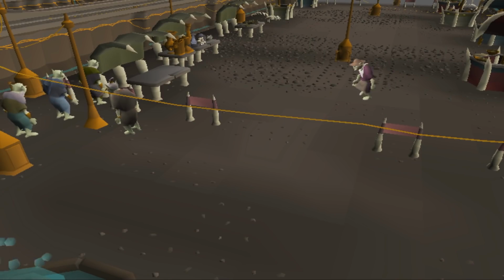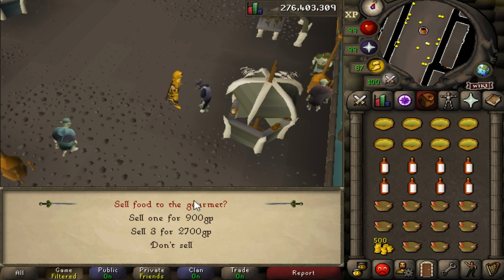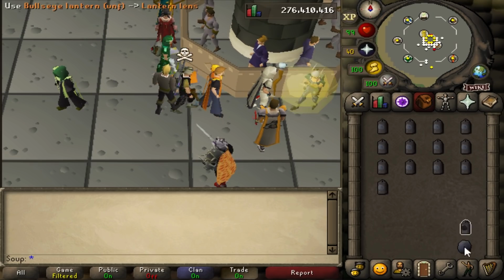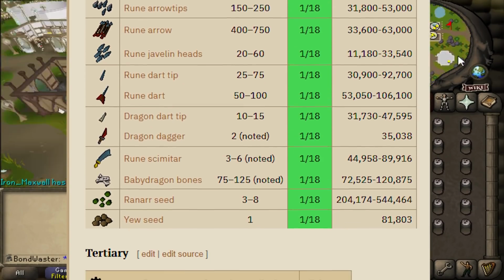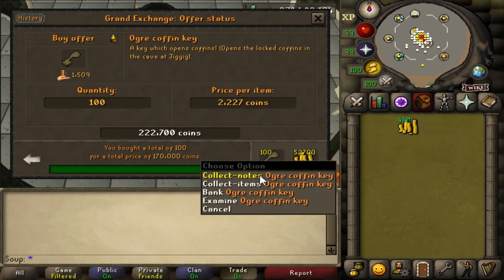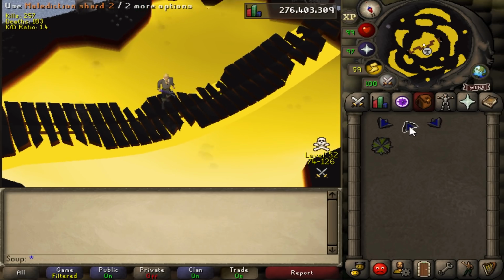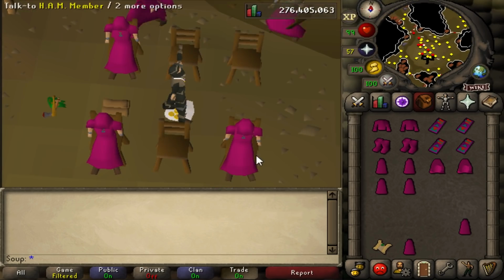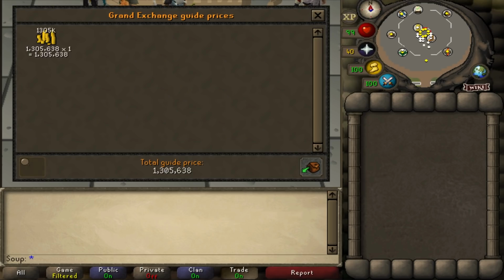This was the WEIRDEST unusual money maker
Thought I would mix it up a bit and bring you guys a video I've been wanting to make for a while. Testing out YOUR unusual money making methods on OSRS!

► Songs:
Pizzicato Playtime
Elevator Music
Wii Shop Music

► CC: Soup